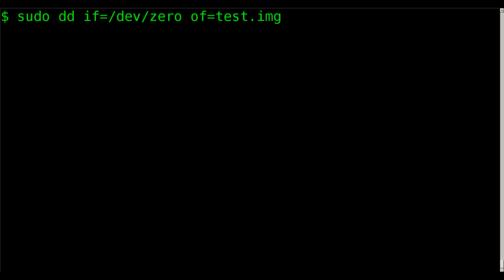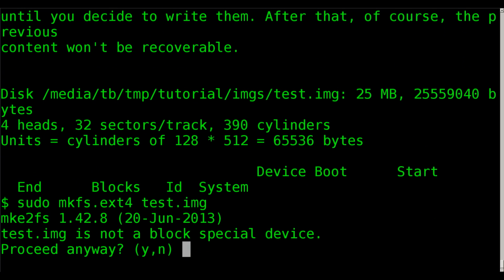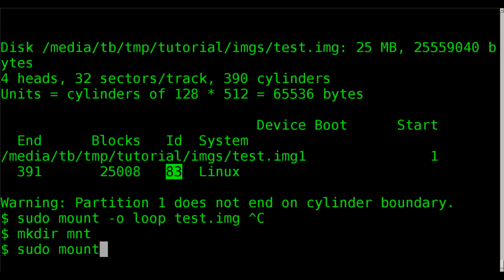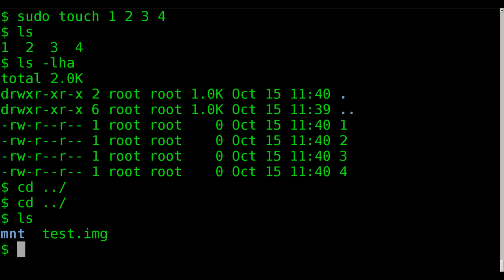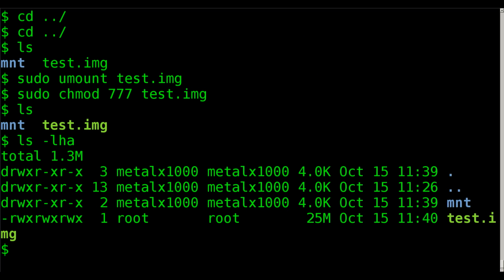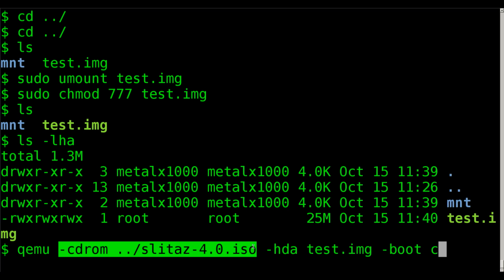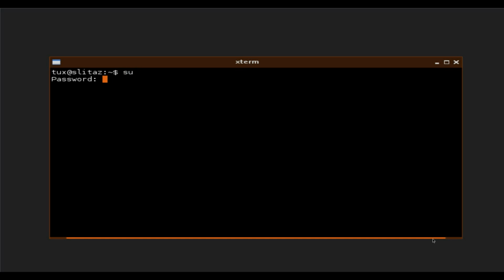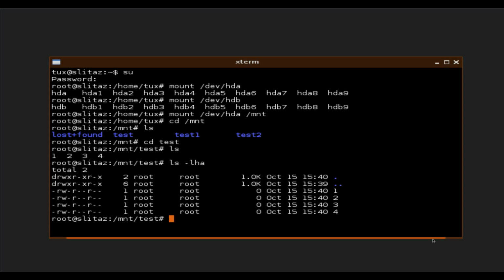Create a New Empty IMG file on Linux Tutorial